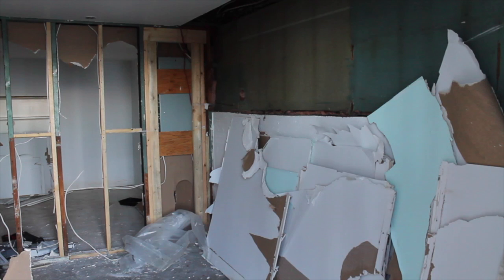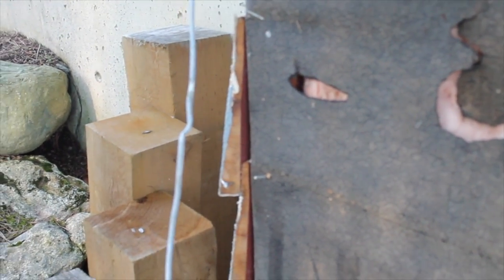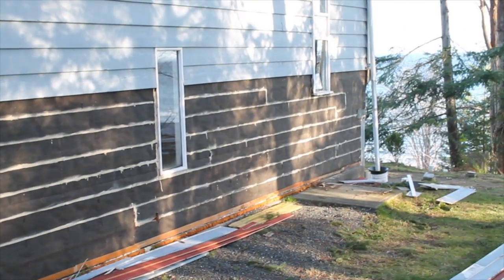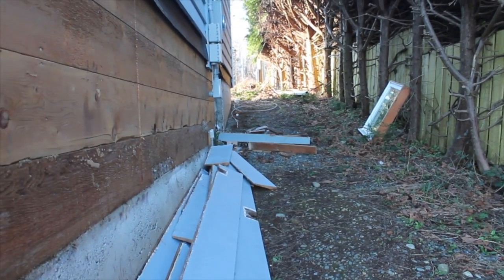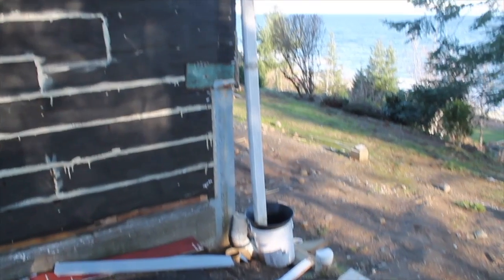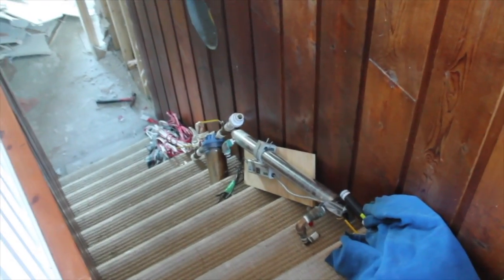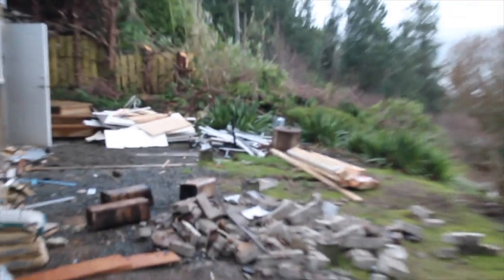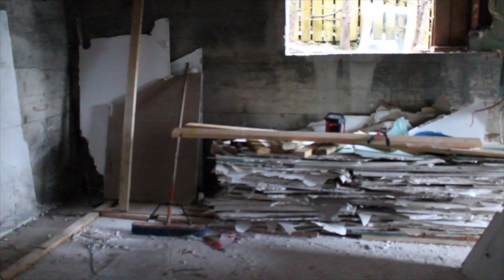Episode 9 - Prep for the move 'phase 1'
This video is made up of clips from the first three days of house prep by the house moving company.  This stage is all about making space in the basement for the beams, salvaging anything useful like siding or electrical equipment, and eliminating anything that will prevent the house from being lifted and moved - like the big brick chimney system which goes right up through the centre of the house.  This stage is about half done.  I will also film the half and then of course the actual lifting and moving of the house.